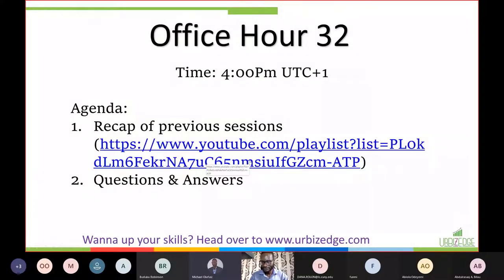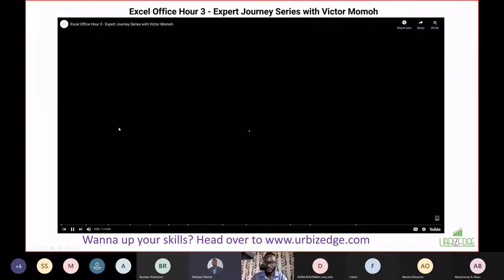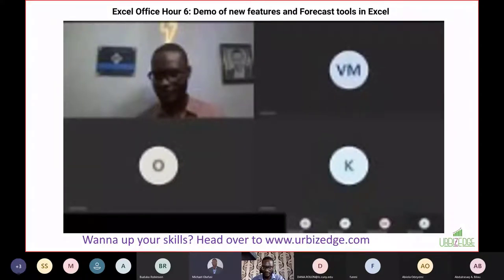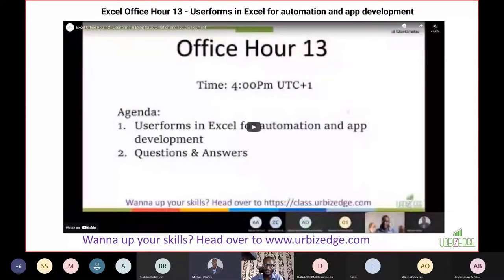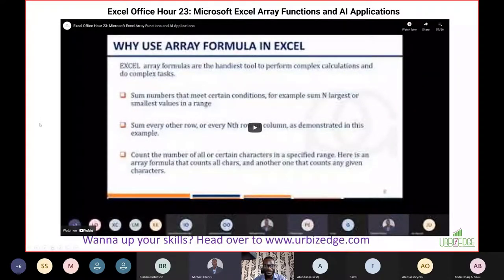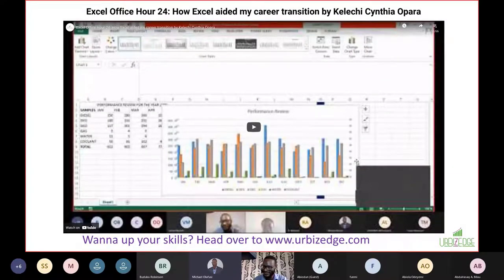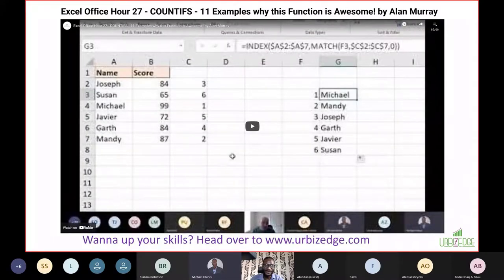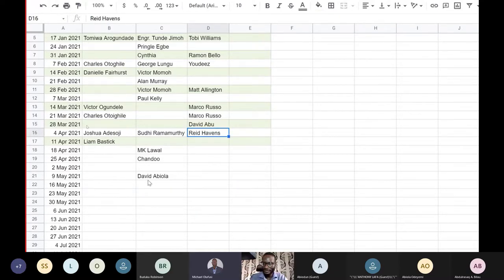Excel Office Hour 32: Recap of the past 31 sessions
A quick of what we covered in the past 31 sessions, highlighting the learning points in each session and resources shared.